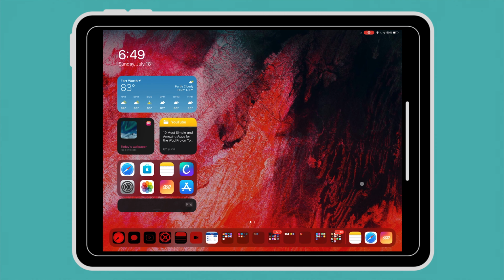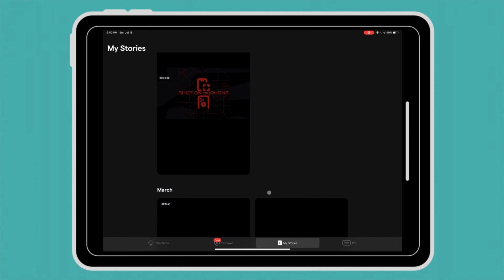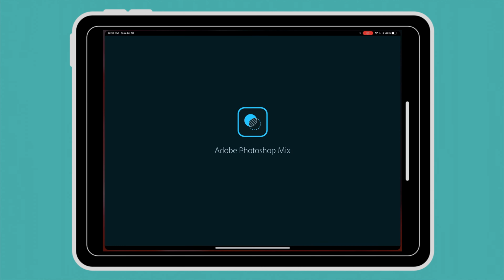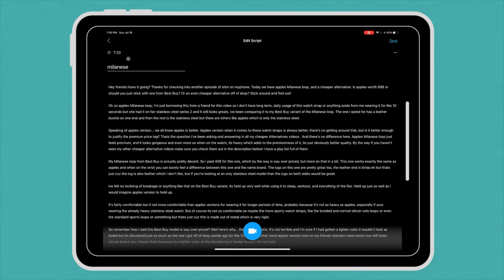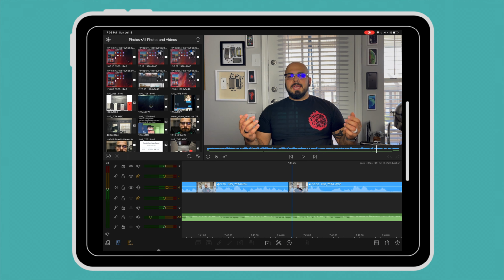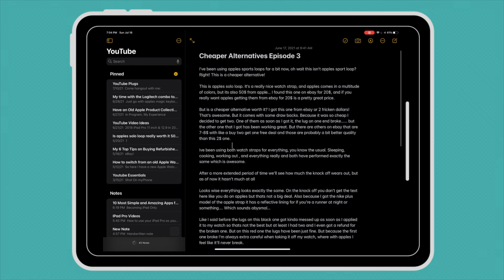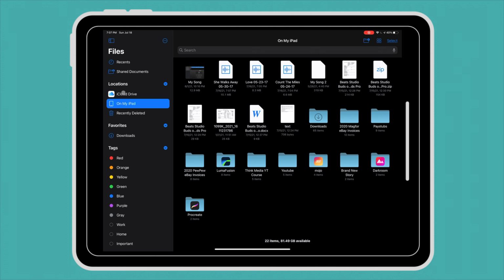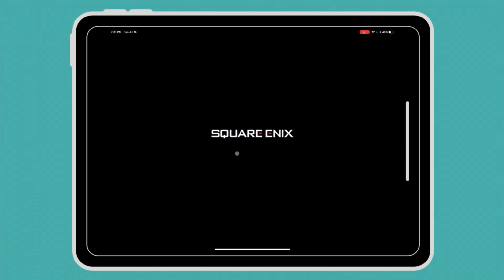My Top 10 Simple and Awesome Apps to Make the iPad A Productivity Machine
These are my top 10 apps that I use almost on a daily basis for my iPad Pro. I can get all of my work done on these apps, whether I am hired to do something or its something for my YouTube Channel. All of these apps are simple and awesome!Let me know which app is your favorite!

Time Stamps:
0:48 Mojo
1:51 Canva
2:42 PhotoShop Mix
3:13 BIGVU
3:59 LumaFusion
4:42 Notes App
5:17 Safari
5:53 Files
6:24 ShiftScreen
6:59 Final Fantasy 7